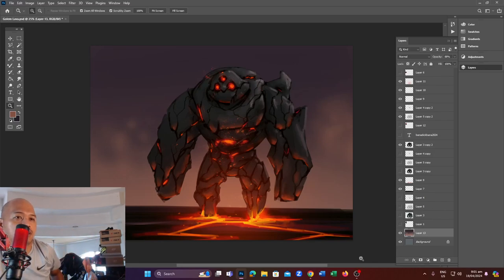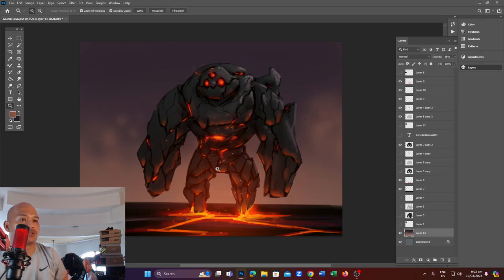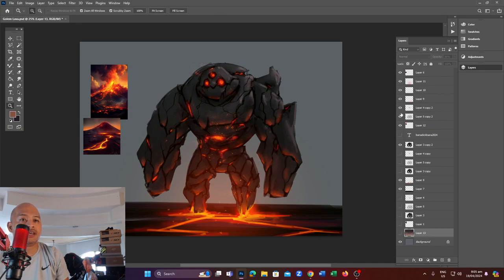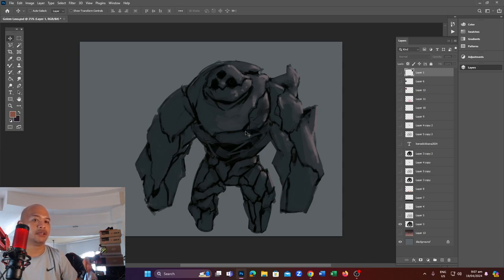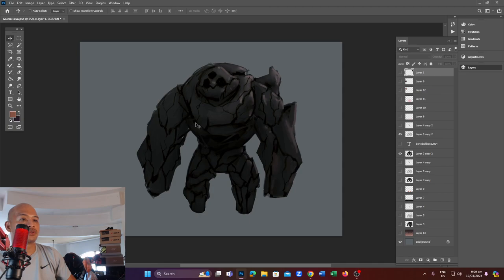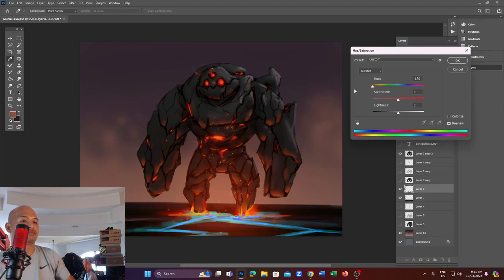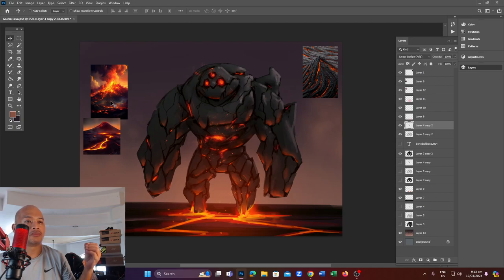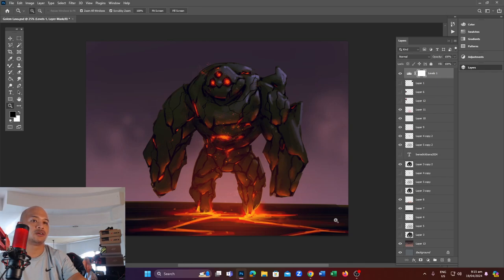Digital Painting Tutorial Magma Golem (WIP)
Daily Video - Work in Progress "Magma Golem"
Layers, coloring, references in creating character design tutorial

(Filipino dialect audio)